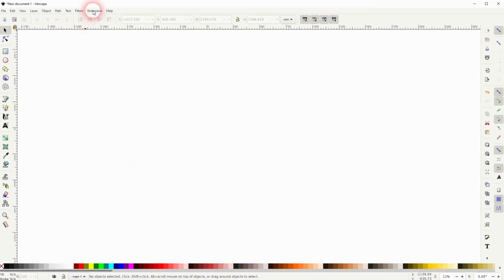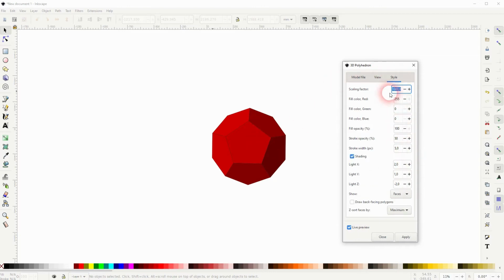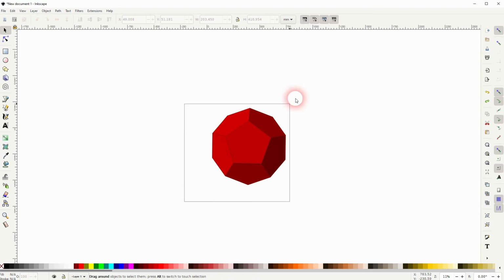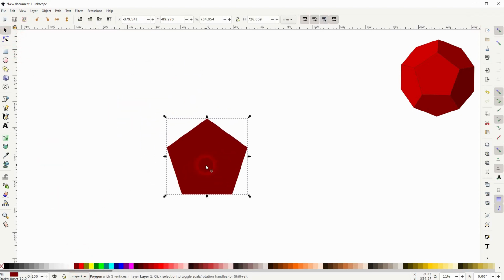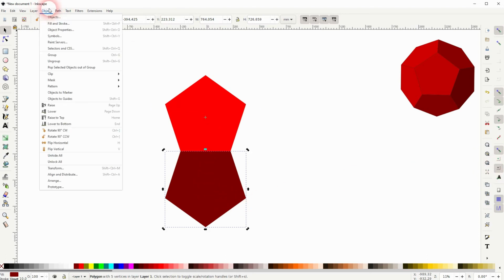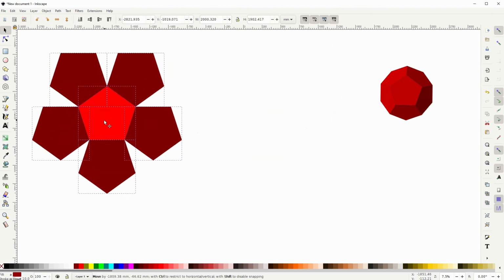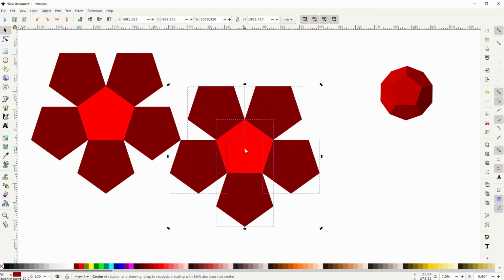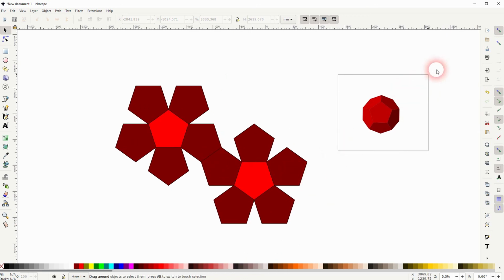How to create a Dodecahedron in Inkscape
In this tutorial I'll show you how to create a dodecahedron in Inkscape.